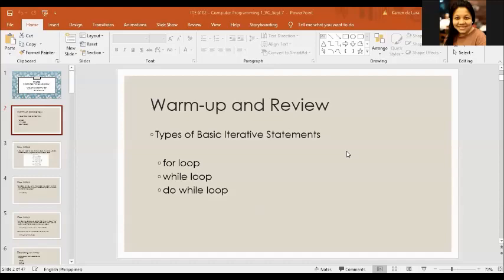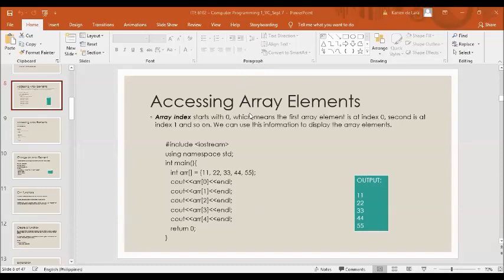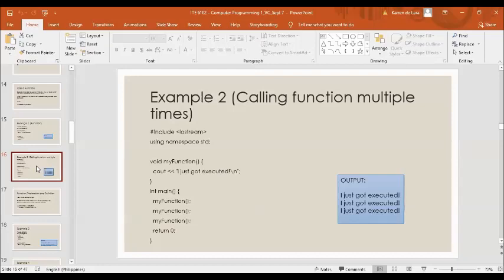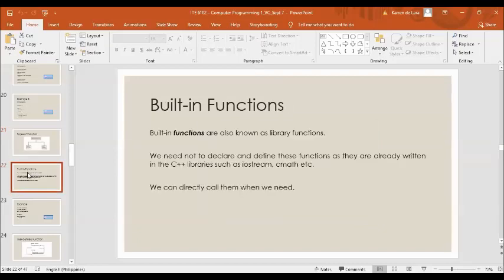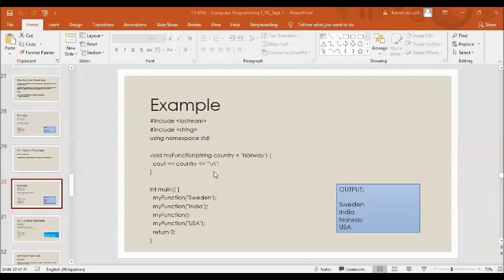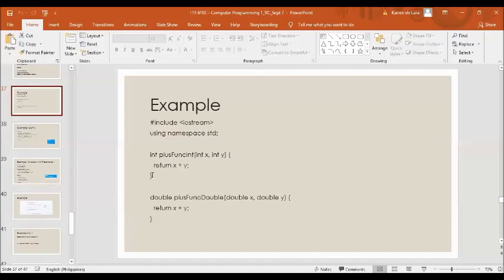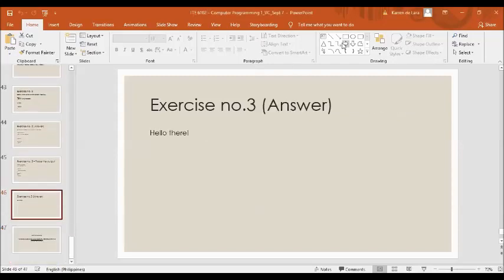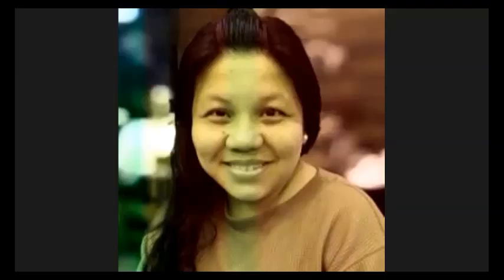ITE6102 - Computer Programming 1 - C++ Arrays